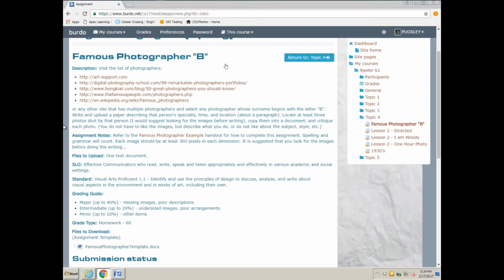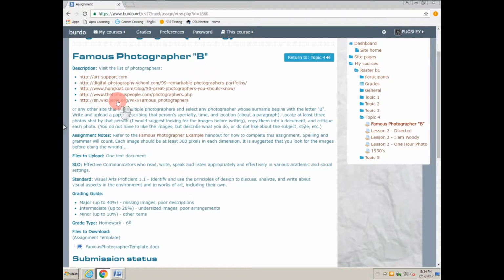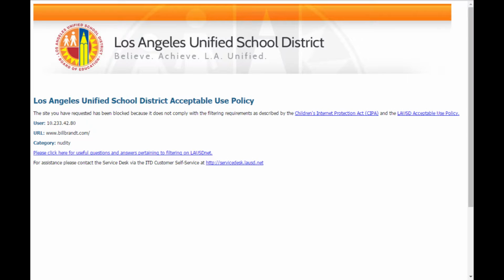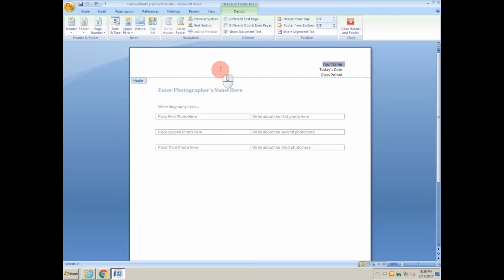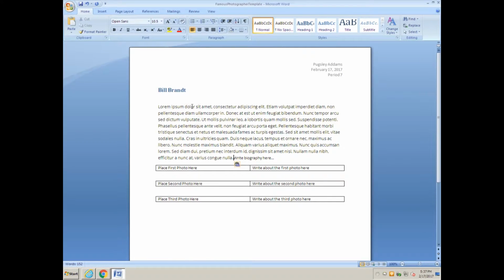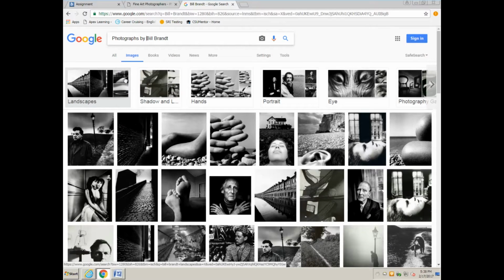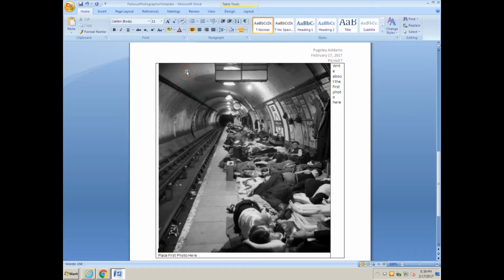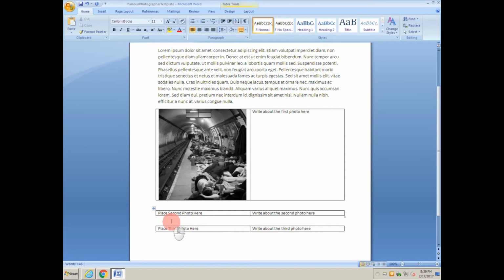Completing the "Famous Photographer" Assignments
Overview on how to complete the Famous Photographer homework assignments.